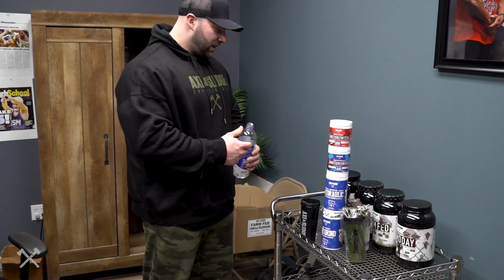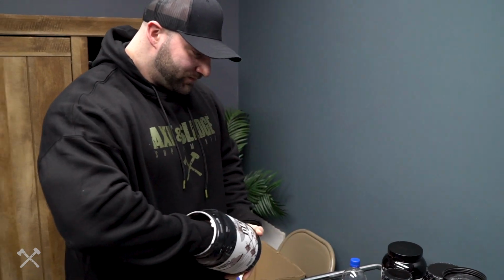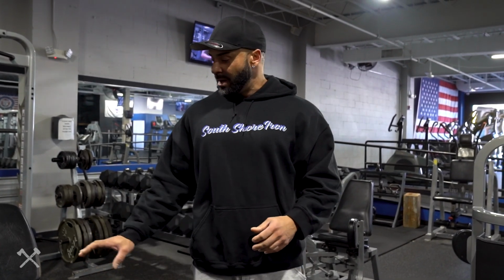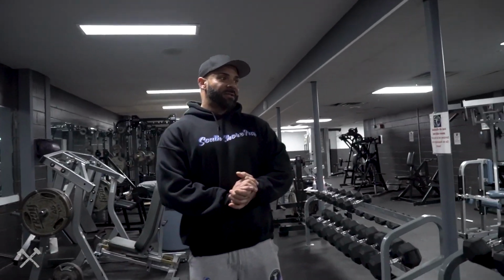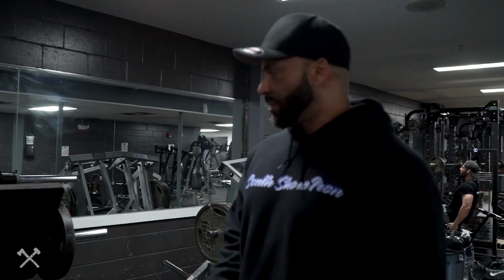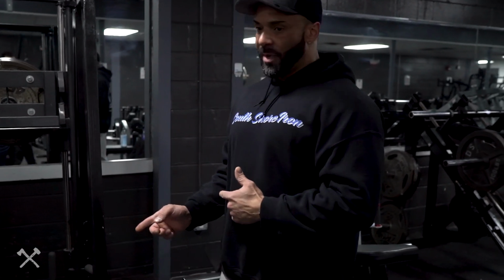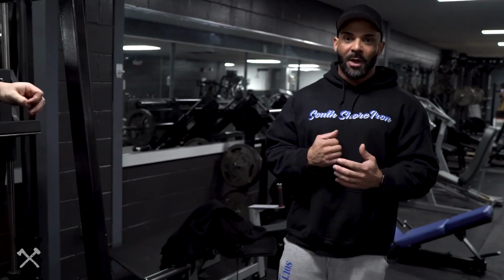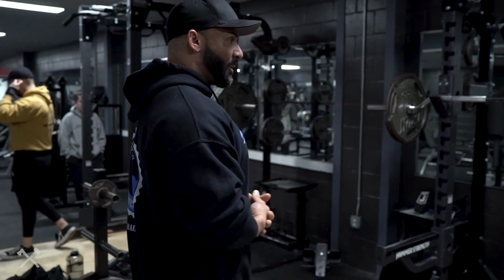Quads & Hamstrings w/ Vincenzo Masone | Axe & Sledge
Follow Vincenzo